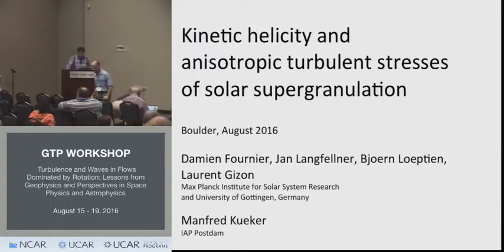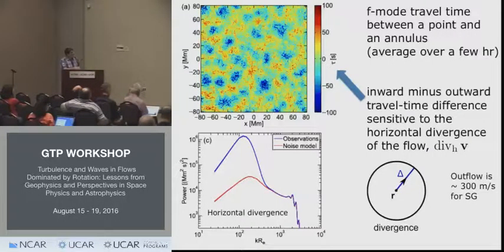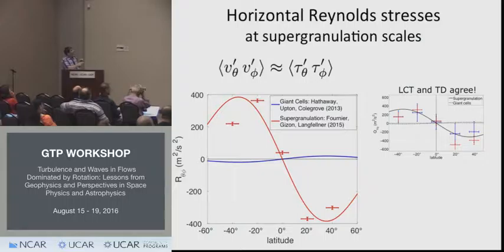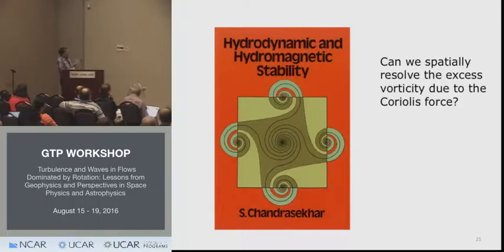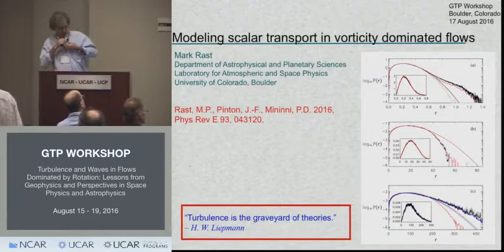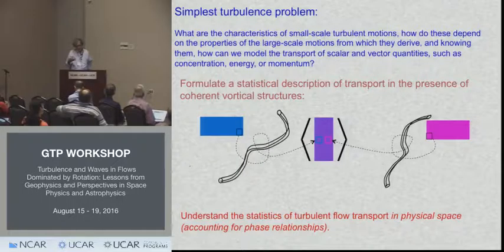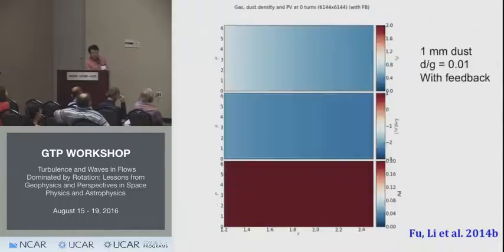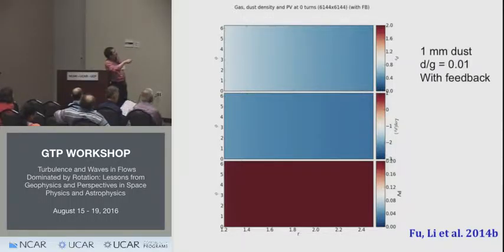2016 GTP Workshop August 17 Session 2